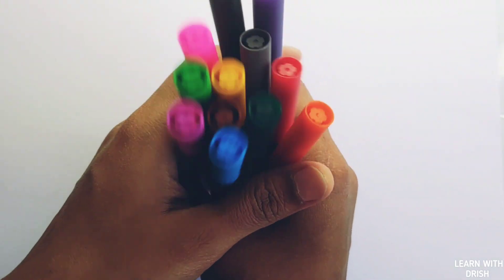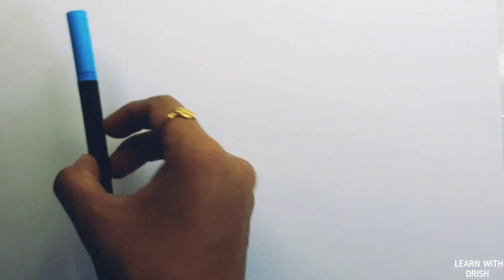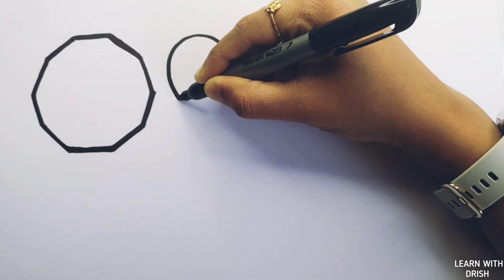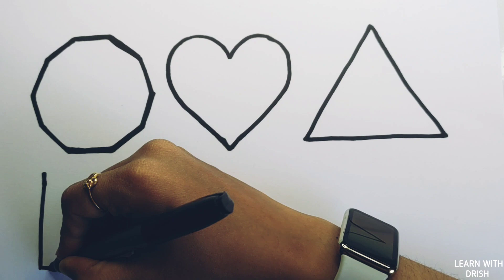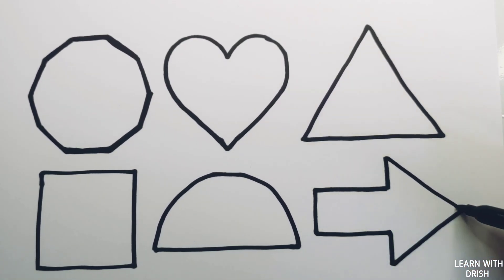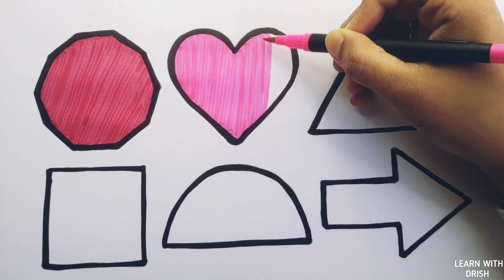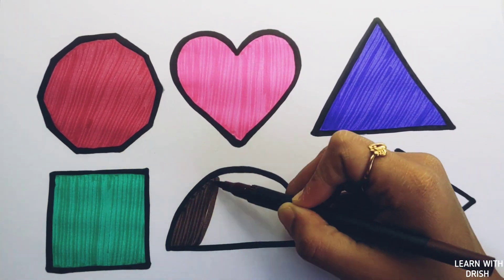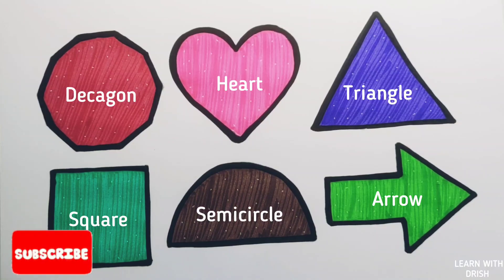Learn Shapes,Colors,Educational video for Kids | 2d shapes drawing | Preschool Learning for toddlers